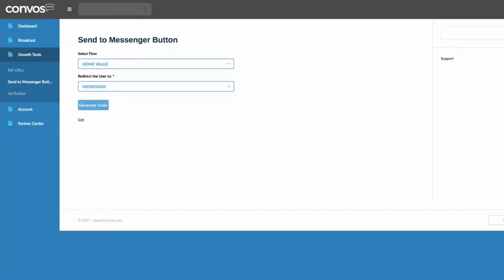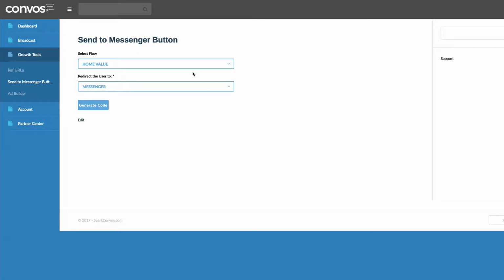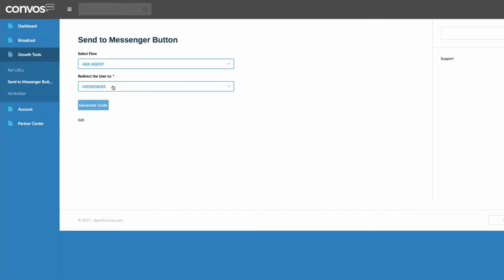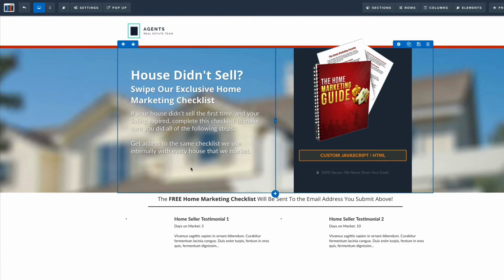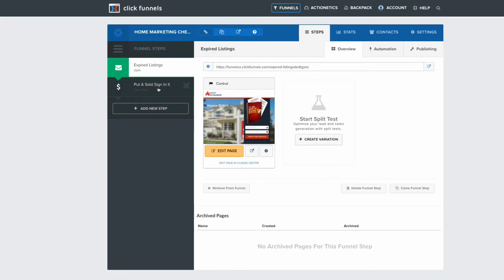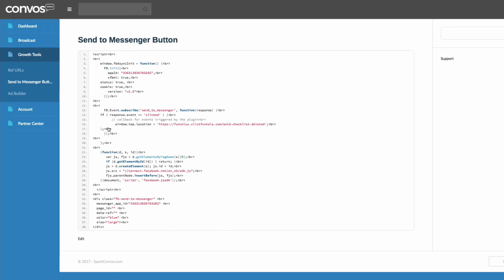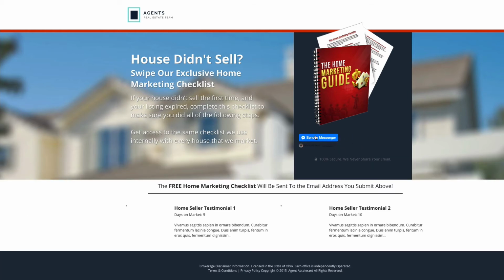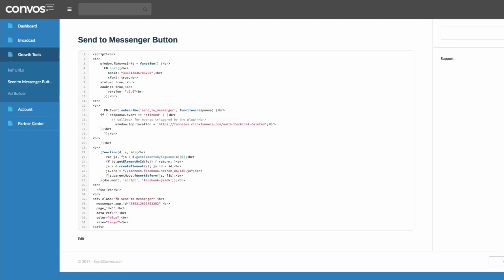Send To Messenger Button for Real Estate Chatbot Leads | ClickFunnels + Messenger Bots = 🔥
Looking to generate more real estate leads?

Leveraging tools like ClickFunnels and Messenger Chatbots can help you connect with more leads on autopilot.

Don't have a ManyChat account?

If you want to talk to more buyer and seller leads ---